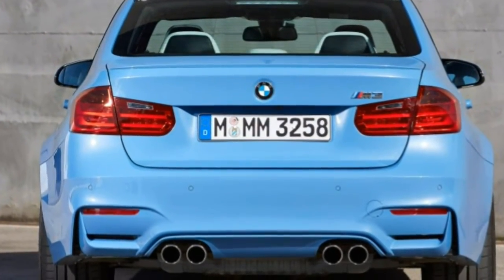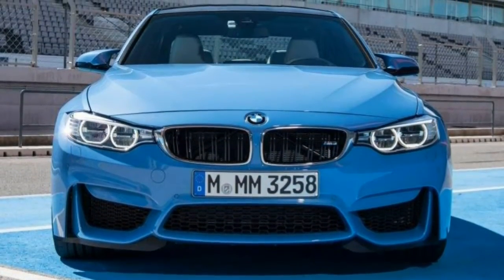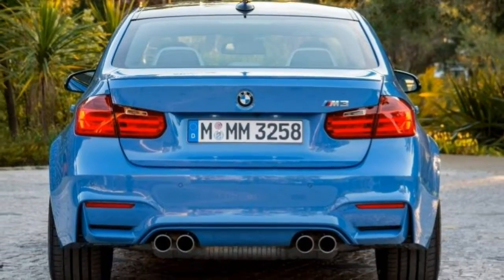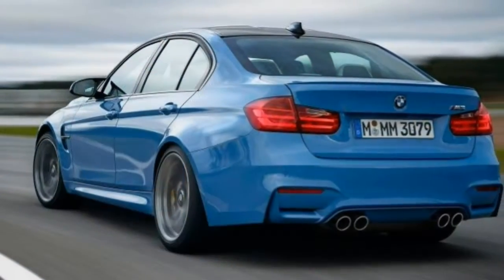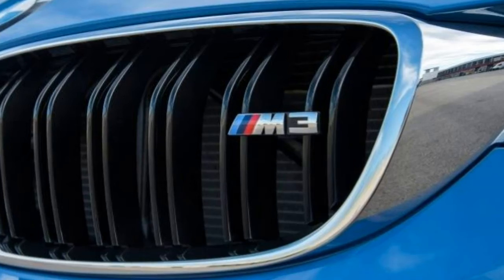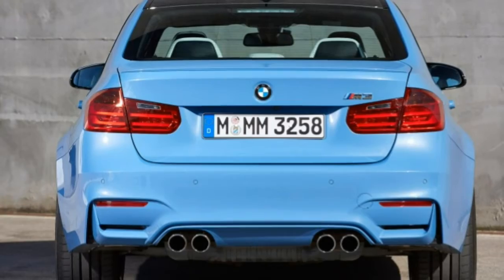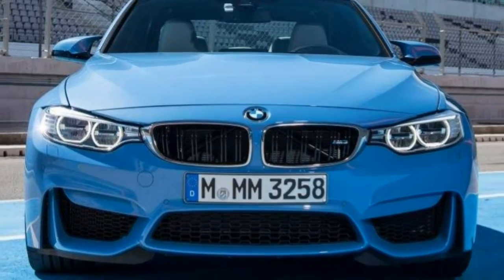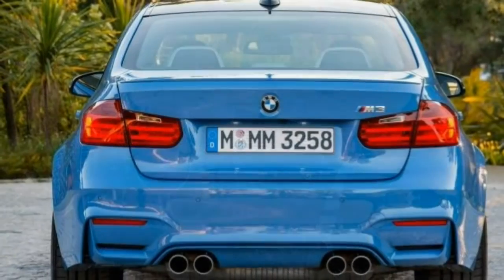BMW M3 2018 Car Review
The BMW M3 is usually a high-performance version from the 3 major Series, manufactured by BMW's in-house motorsport division, BMW M GmbH.

 M3 designs include been using the E30, E36, E46, E90/E92/E93 and F80 3 Series models.  The initial model was easily obtainable in a coupé body style. At times the M3 has also been accessible in saloon and convertible body styles. Due towards coupé and convertible models you can forget being part from many Series consist of 2015,   the F82/F83 coupe and convertible models are in reality called the M4 using the newly introduced 4 Series. The M3 name remains being utilized solely for the saloon version.  Upgrades inside standard 3 Series automobiles include stronger and responsive engines, improved handling/suspension/braking systems, aerodynamic body enhancements, lightweight components and interior/exterior accents while using the tri-colour "M" (Motorsport) emblem.